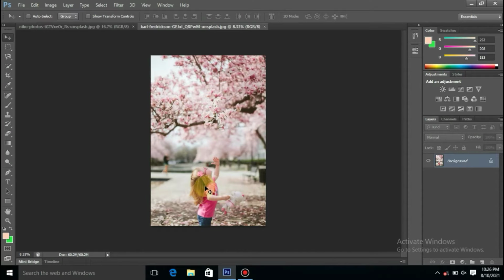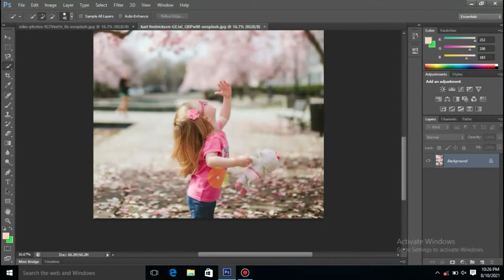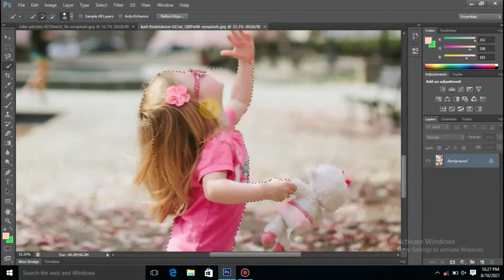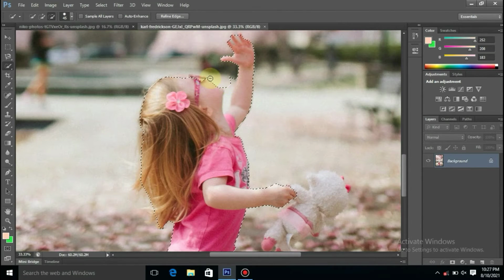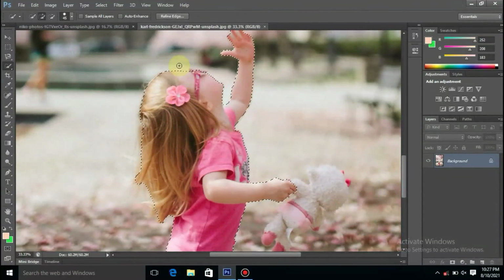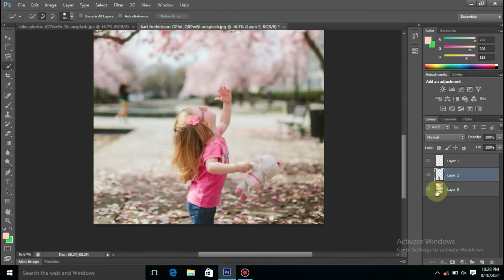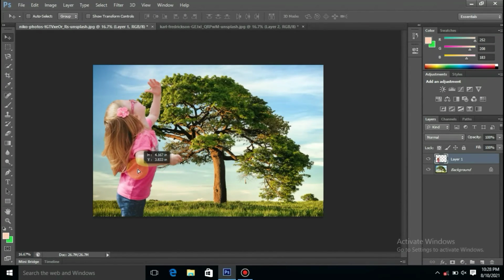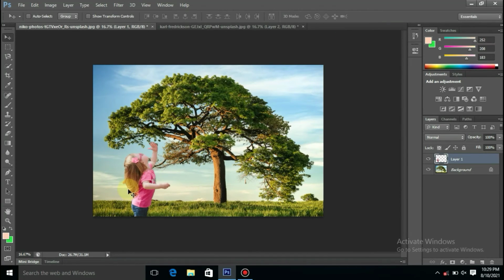Change image background | change picture background | adobe photoshop | online | cs6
hello viewers in this video i will tell you how to change image background.after see this video you will be able to change picture background.if you want to learn adobe photoshop subscribe this channel.

1. adobe photoshop
2. photoshop
3. photoshop cs6
4. photoshop 2021